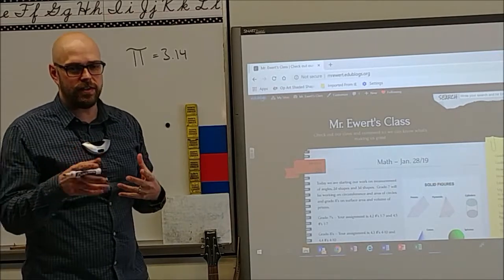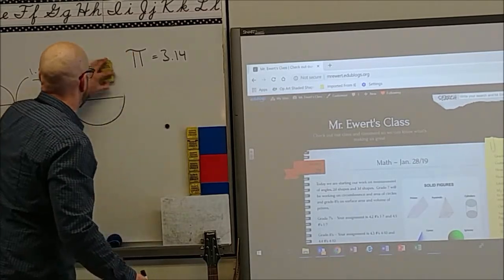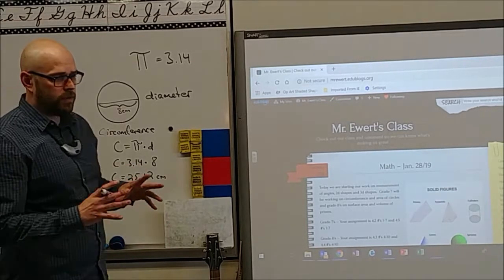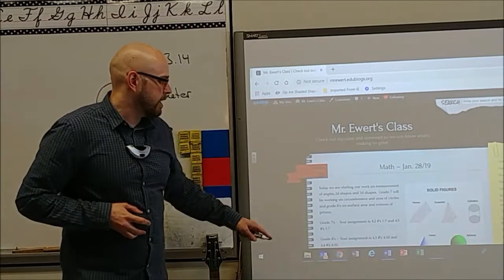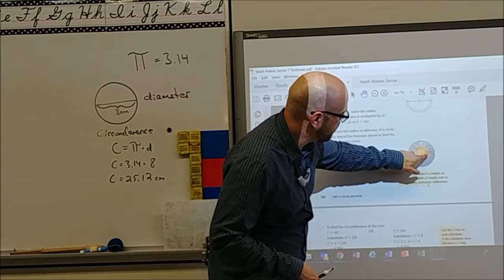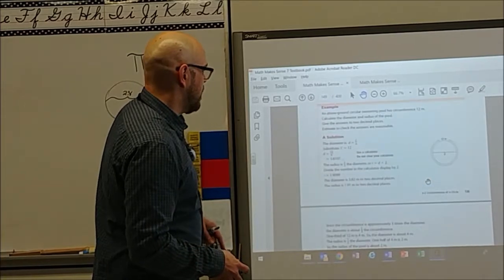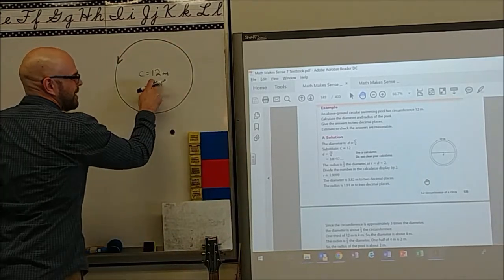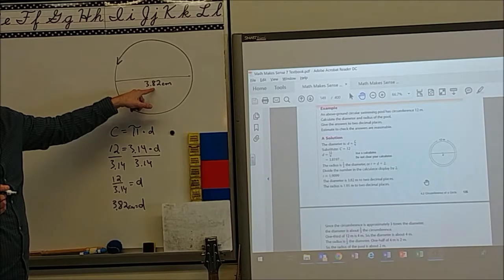grade 7 math 4.2 circumference of circles